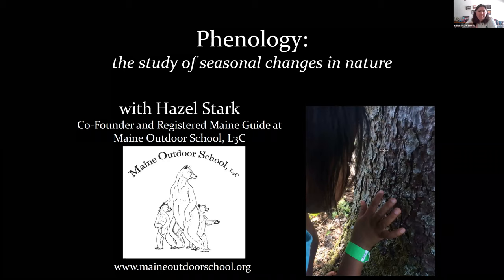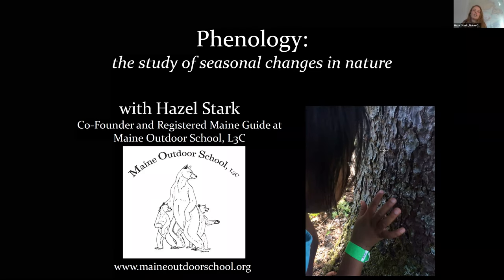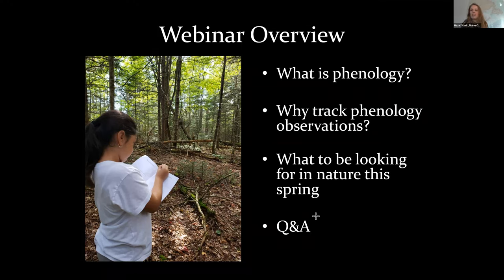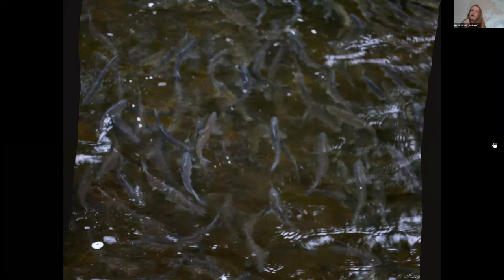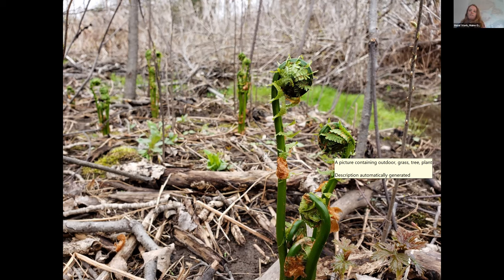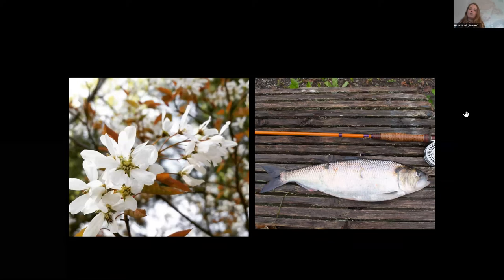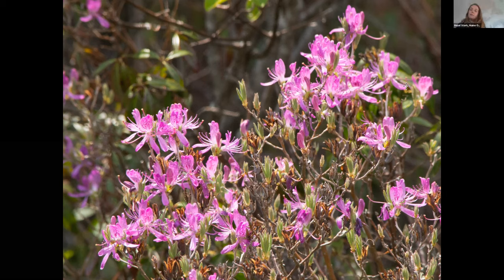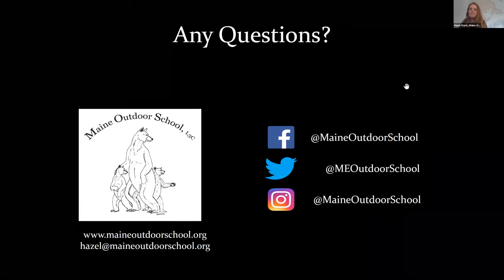DCC & DLLT Educational Webinar - Nature Phenology w/ Hazel Stark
Downeast Lakes Land Trust and Downeast Coastal Conservancy are coming together to host a Virtual Webinar Series featuring local naturalists and professionals.  To learn more about conservation in Washington County, Maine, please
Phenology is the study of seasonal changes in nature. Without even realizing it, we all observe phenology events that occur around us: animal migrations, flowering plants, the arrival of snow, and more. Join Hazel Stark, Maine Outdoor School Co-Founder, Naturalist Educator, and Registered Maine Guide, as she introduces what phenology is, why tracking phenology observations is important, and what you should be on the lookout for this spring!